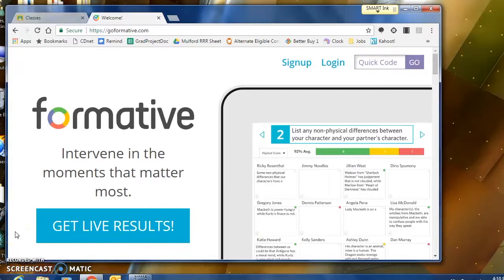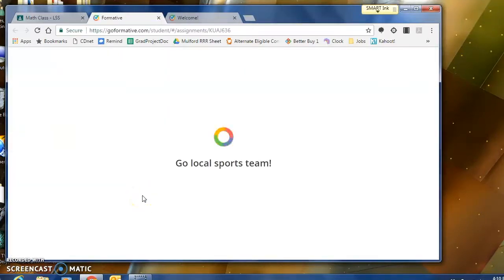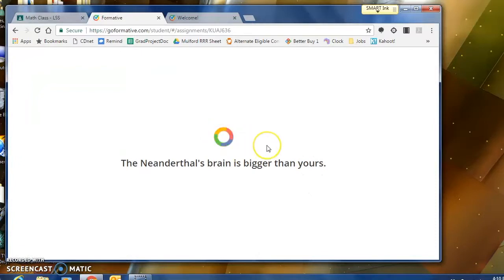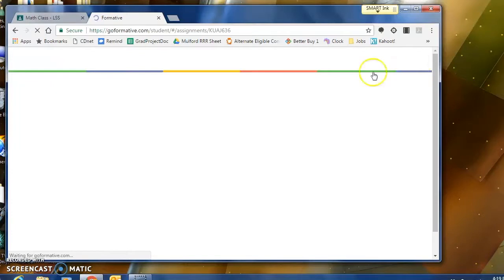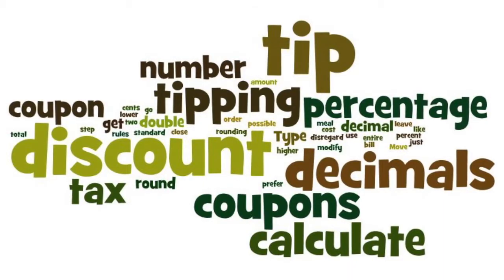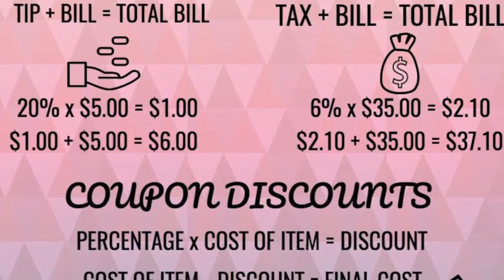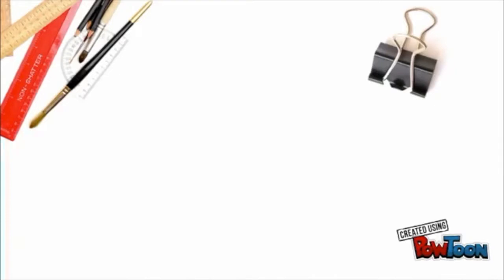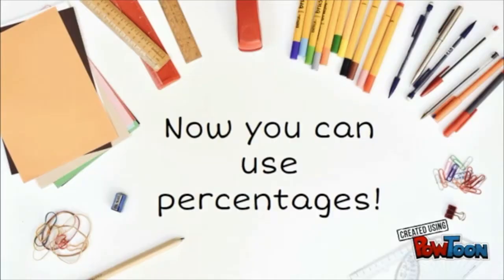Calculating Tip & Tax